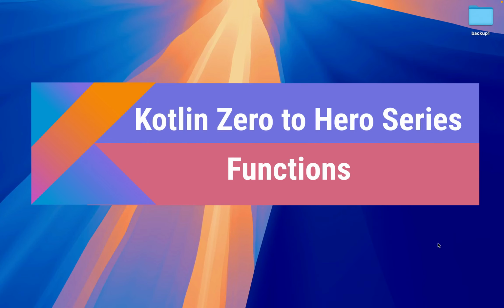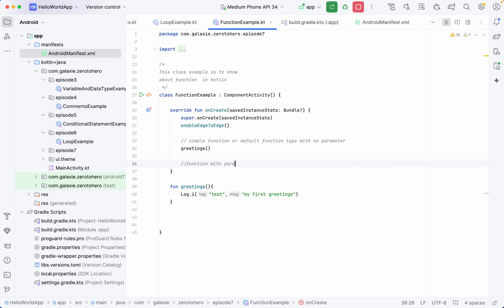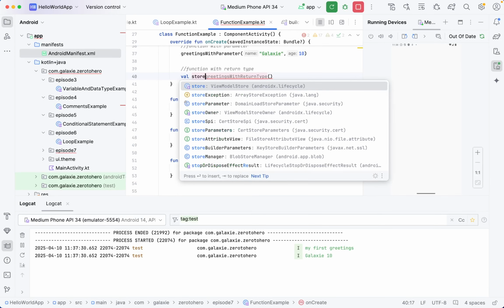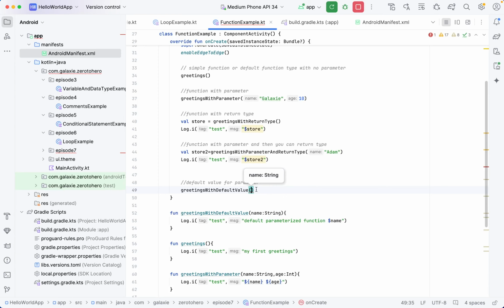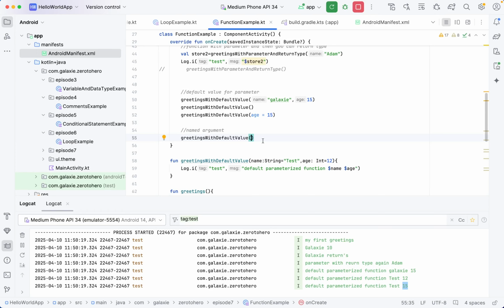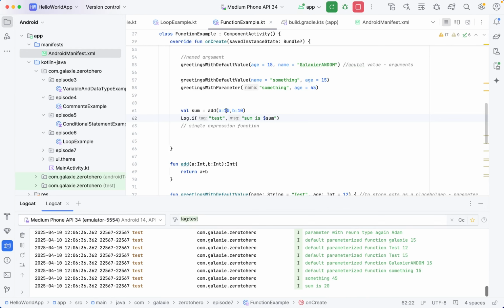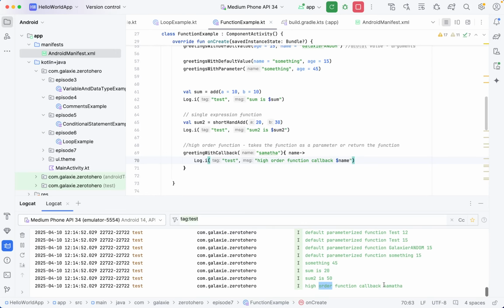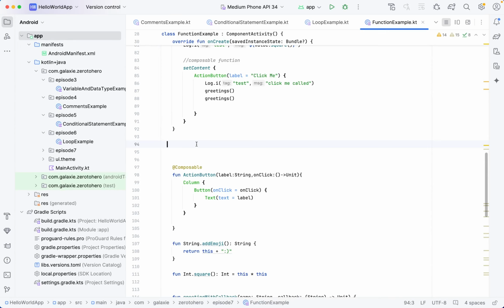Episode 7. Functions in Kotlin - A Beginner's Guide 🚀 | Kotlin Zero to Hero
📌Kotlin is very famous programming language whether it comes to making apps for Android or for backend web development as well as Cross Platform Development (Kotlin Multiplatform) for making android and iOS apps.Join the hand with me to fulfill the knowledge of getting fundamentals and later join on the roadmap for Android and iOS development with Compose/Kotlin Multiplatform (KMM).

🔥In this episode I have talked about Kotlin Functions - default,parameterized,return type function and also combination function.Furthermore I have talked about arguments and parameter,also named argument,default parameter,high order function,single expression function,extension function and finally display composable function on Android Screen.

🔥 If you're a beginner or newbie developer, this series will help you master Kotlin from scratch.

🔗 Useful Links:
👉 Official Kotlin Docs
👉 Kotlin Playground

🔗Choose according to your OS
👉 JDK Download

📢 Join the journey from Kotlin Zero to Hero! 🚀